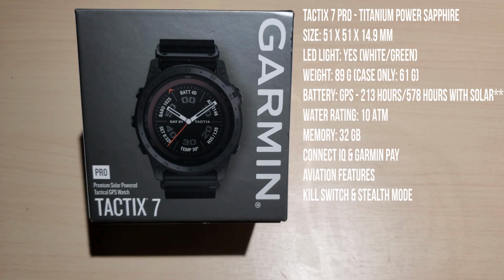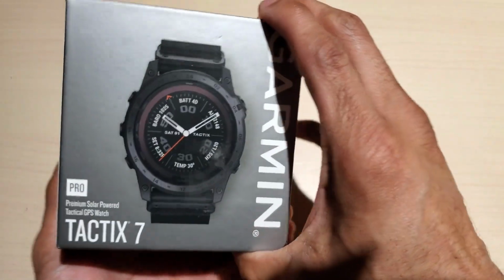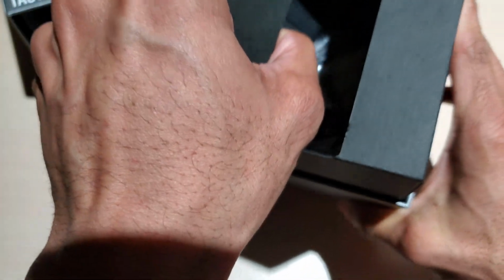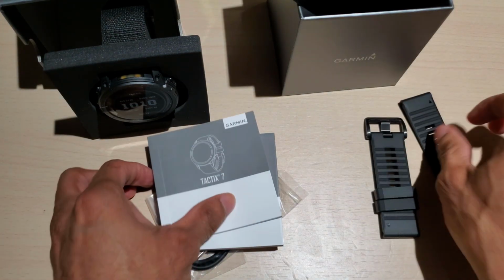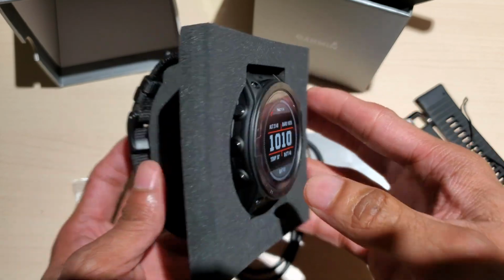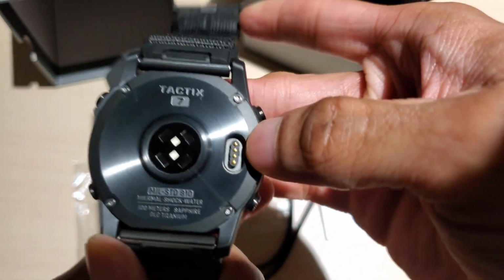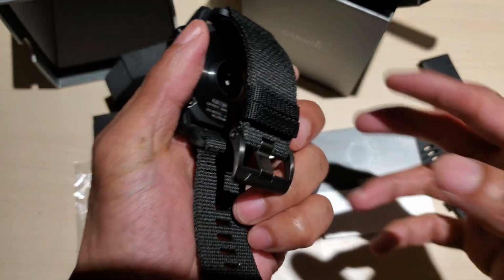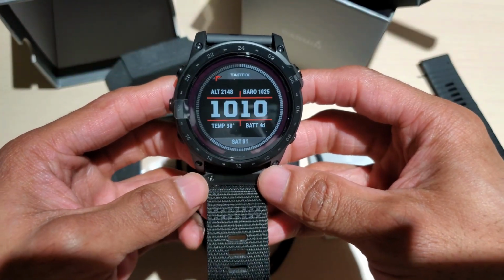Garmin Tactix 7 Pro Solar - $2000 Watch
Quick unboxing of the Tactix 7 Pro Solar Multisport GPS smartwatch specializing in tactical features as well as mapping, music, advanced training features and more.